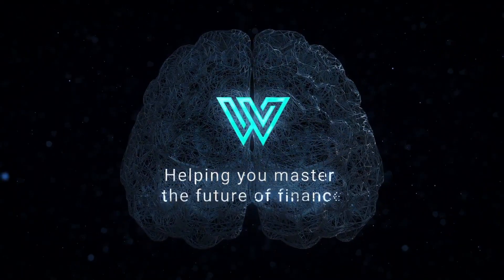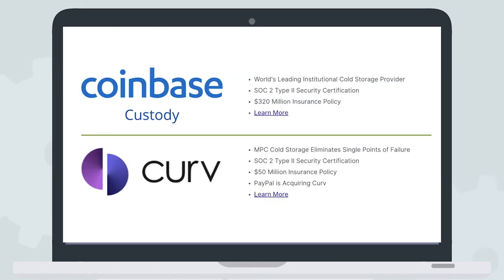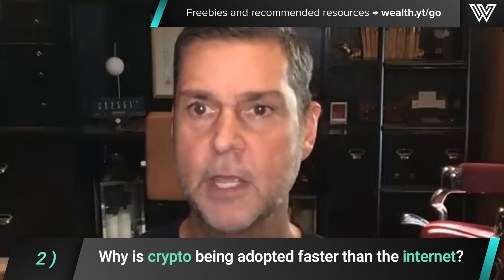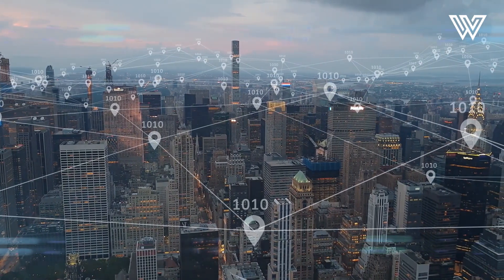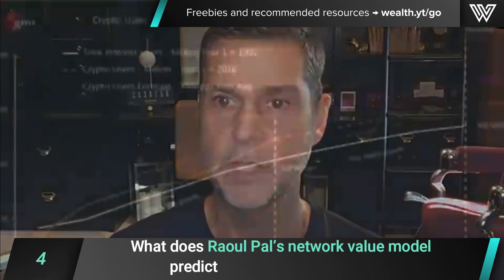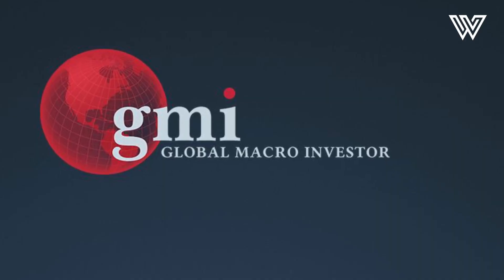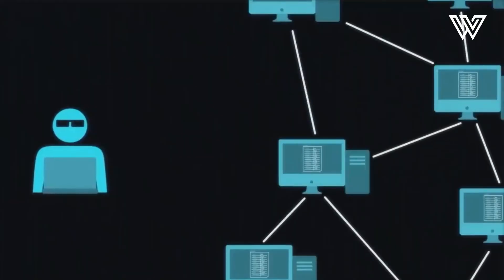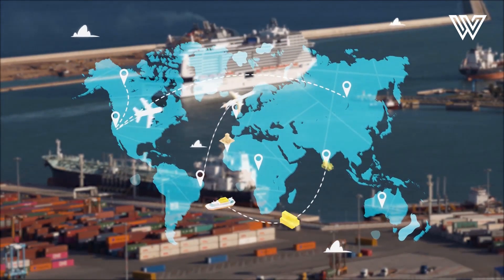The Most Critical Phase For Bitcoin: Raoul Pal Warns About Massive Tightening in the Markets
💰 Get $100 in FREE Bitcoin by Opening a Tax-Free Crypto IRA w/iTrustCapital
🏦 Earn 8.6% APY on your Crypto + Get a $250 bonus w/ BlockFi
📈 Put Your Trades On Autopilot w/ Bitsgap (Free 7 Day Trial)

0:00 - Intro
1:54 - Why Raoul Pal thinks that the current geopolitical situation is terrifying for the financial markets?
2:34 - Why is crypto being adopted faster than the internet?
4:11 - What is happening in the crypto markets right now?
4:54 - What does Raoul Pal’s network value model predict about cryptocurrencies?
6:42 - What are Raoul’s thoughts on crypto regulation by the government?
7:42 - Why Russia’s invasion of Ukraine crashed EU carbon credit prices?

👋 Hey, I'm Gio. I spend countless hours every day learning and watching videos about crypto and the world economy. I realized how difficult it is to find useful content in a sea of noise, so I teamed up with some skilled friends and started my own YouTube channel. Wealthy Value is a place where we share what we're learning about crypto, finance, and value creation.

If you're looking to become a better investor, entrepreneur, or simply financially smarter in today’s changing economy, our channel is for you.

Join us on our journey to the future of value.